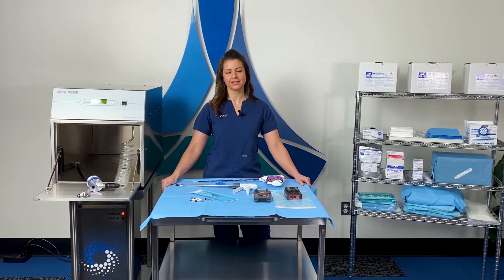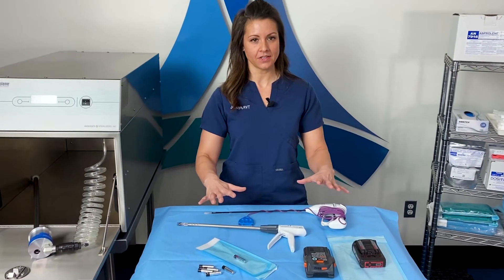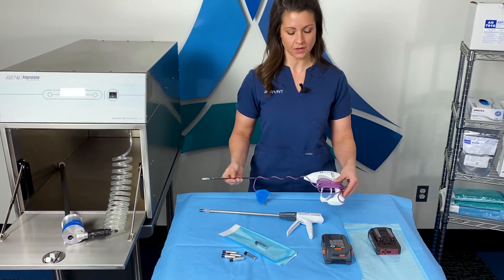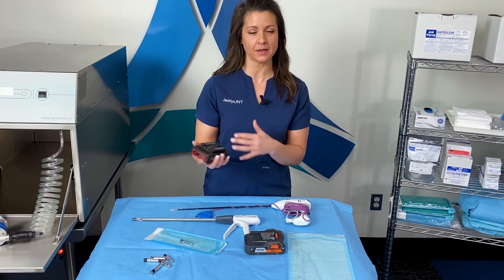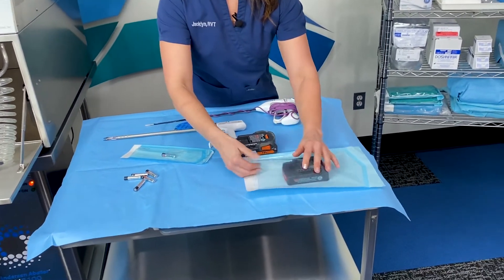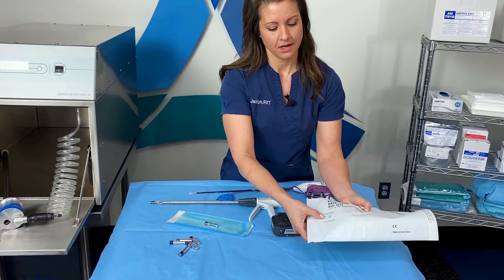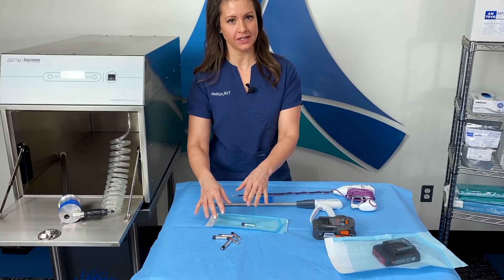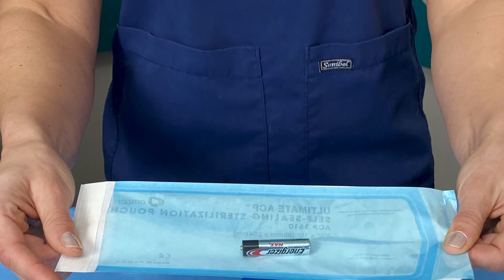Vet Tech Tips: Batteries & Electronics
Did you know you can sterilize batteries and electronics with your Andersen sterilizer? On this Vet Tech Tips episode Jacklyn Phillips, RVT, talks about how and why - they are entering your sterile field, after all!

Interested in learning more? You get FREE training for the life of your Andersen sterilizer. Reach out with questions about this Tech Tip, training or anything sterilization related.

American manufacturer of gas sterilizers for the veterinary, plastic surgery, dental, medical & industrial markets. Family-owned and trusted for over 60 years. Our sterilizers are a vital infection control tool in thousands of practices across the globe. The most compatible & gentle sterilant on the market keeps your investments in like-new condition. Sterilize what you can't put in your autoclave: Delicate instruments, plastic, fabric & more. Andersen Sterilizers: Preserve your instruments, Protect your patients.